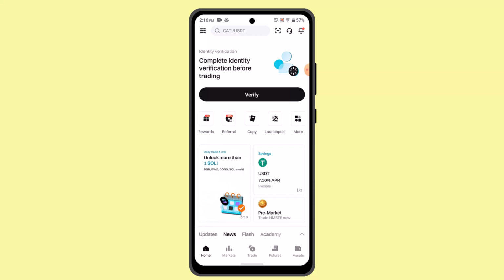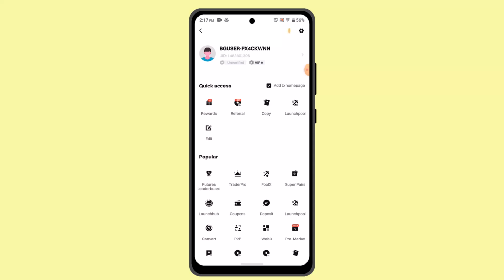How To Use Bitget Coupon 2024 !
In this video, the presenter explains how to effectively use Bitget coupons for reducing transaction fees in trading. Follow this guide to make the most of your Bitget coupons.

Step-by-Step Guide:
Log into Your Bitget Account

Start by logging into your Bitget account using the app or website.

Navigate to your Profile section from the homepage.
From there, go to your Dashboard and look for the Reward Center or Assets Page.
In the reward section, you will see available coupons that you can claim.

Bitget coupons are primarily used to offset trading fees in spot trading and futures trading.
Each coupon has a valid amount and sometimes a discount ratio.

If you make a trade that incurs $10 USD in transaction fees, the coupon will deduct 50% of that, reducing your fee to $5 USD.
The remaining coupon balance will be $95 USD, which you can use for future trades.

If you have both coupons and trading bonuses, the coupon will be used first before any other bonuses.

By following these steps, you can maximize the use of your Bitget coupons to reduce trading fees on the platform.

Key Points to Remember:
Coupons can be claimed from the Reward Center or Asset page.
They can be used to offset transaction fees for both spot and futures trading.
Timestamps:
0:00 Introduction
0:08 Finding and Claiming Bitget Coupons
0:21 Understanding Coupon Usage
0:40 Example of Coupon Usage
0:55 Importance of Checking Validity
1:18 Conclusion